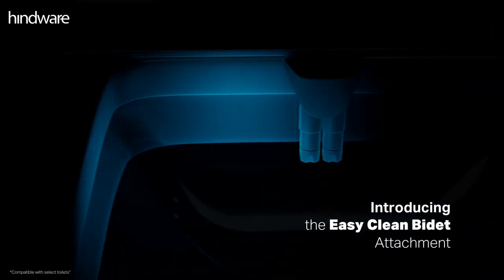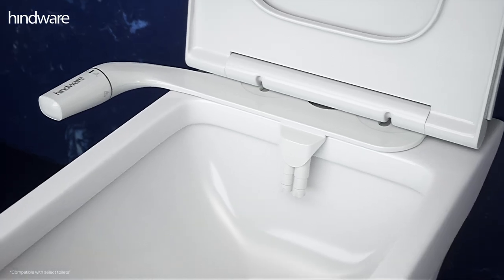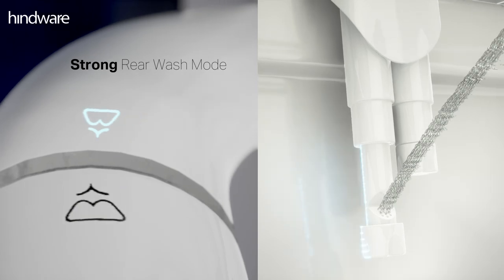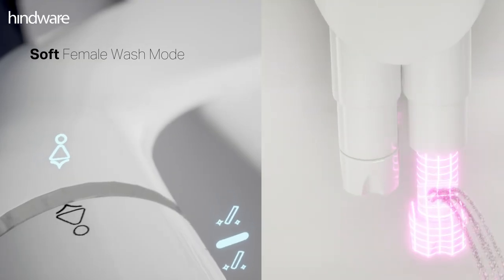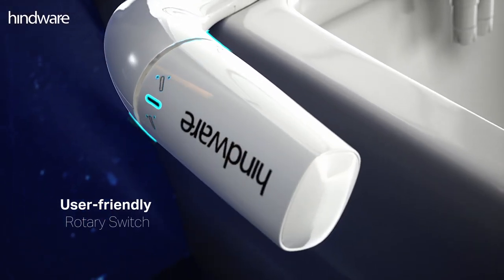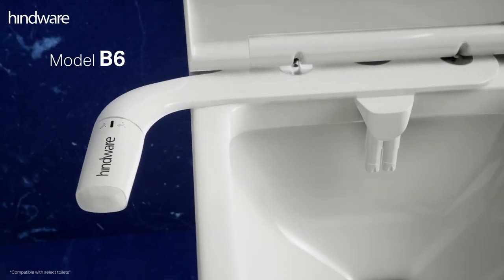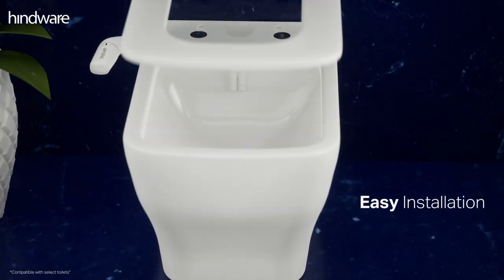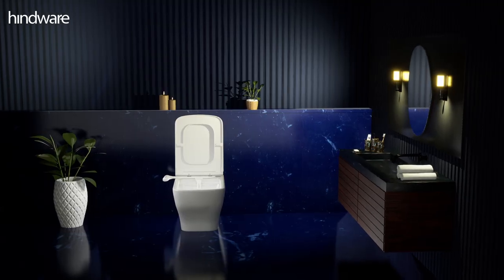Enhance your bathroom experience with our premium bidet attachments! 🌿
Enhance your bathroom experience with our premium bidet attachments! 🌿 Enjoy unmatched comfort and convenience with an easy-to-install upgrade that adds a touch of luxury to your daily routine.